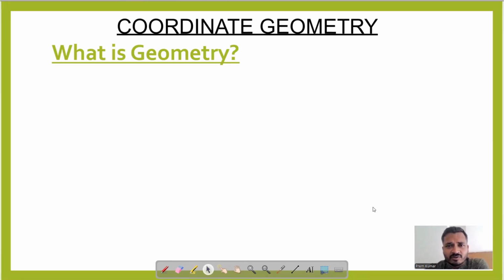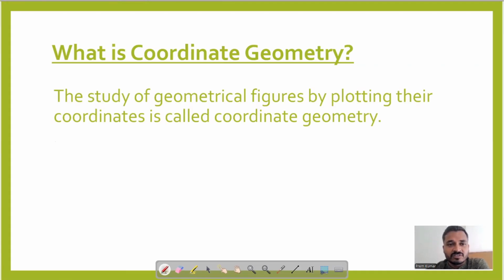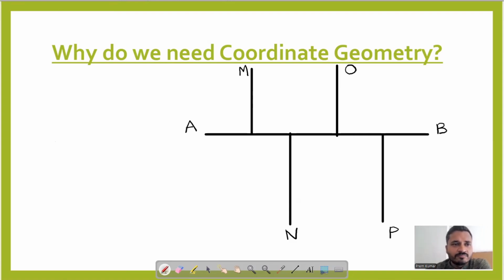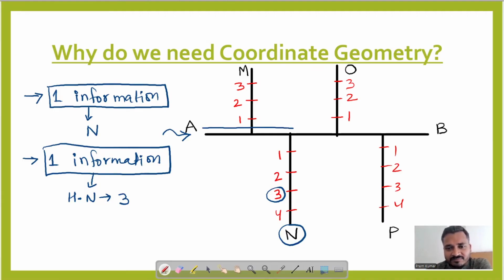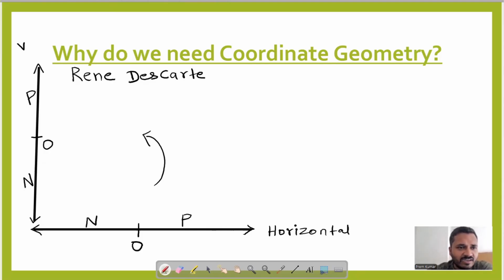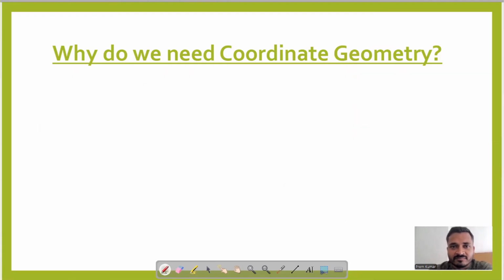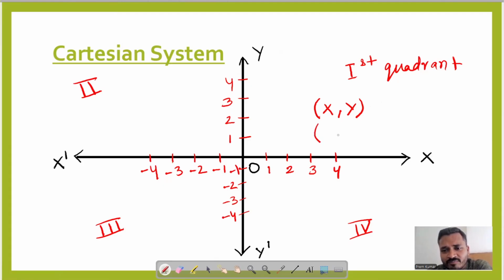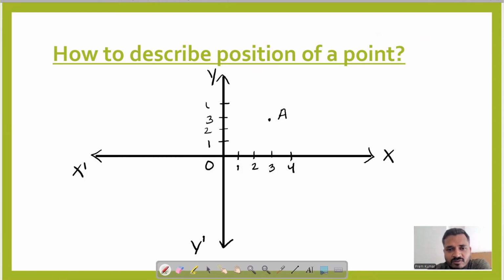Coordinate Geometry Introduction | NCERT Maths Class 9 | Chapter 4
In this class, we are going to study about Coordinate Geometry Introduction of NCERT Maths Class 9.

Chapter 4 is Coordinate Geometry.

So, We will start from What is coordinate geometry?
What is the need of coordinate geometry?
Where the coordinate geometry can be used in real life?
It is followed by Cartesian system, x-axis , y-axis, abscissa , ordinate, Various quadrants, graph of x-axis and y-axis and all basics of coordinate geometry.